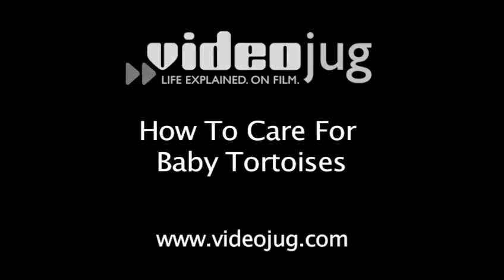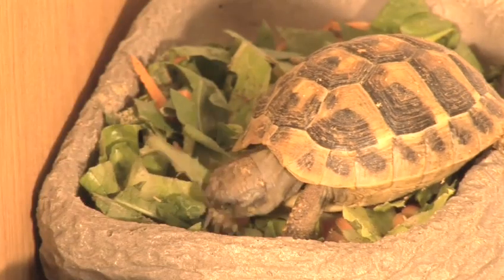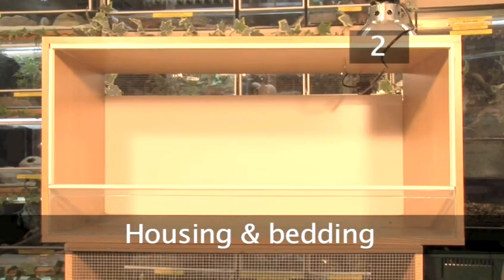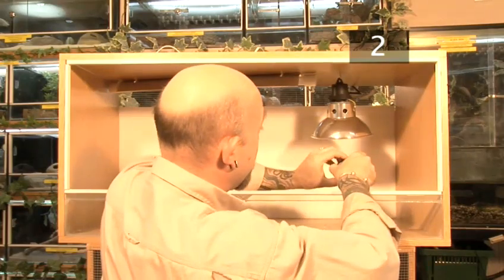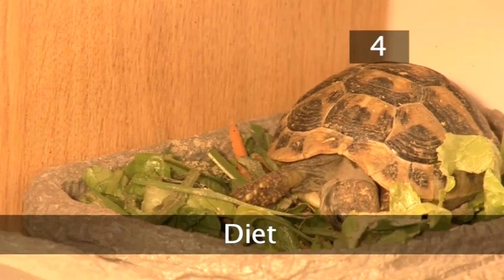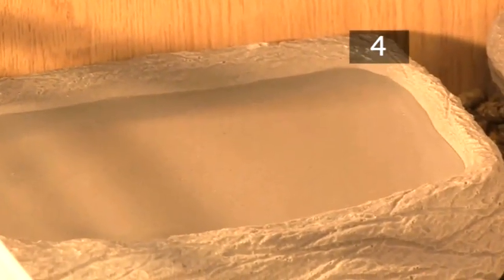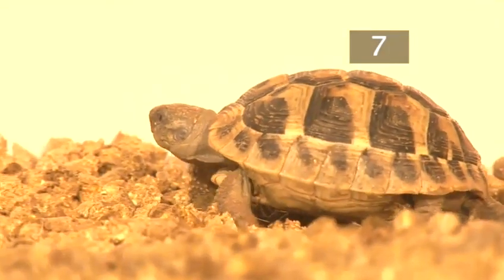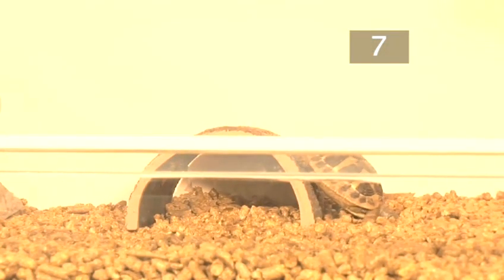How To Look After Baby Tortoise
This educational resource is a practical time-saver that will enable you to get good at reptiles, weird animals. Watch our tutorial on How To Look After Baby Tortoise from one of Videojug's professionals.